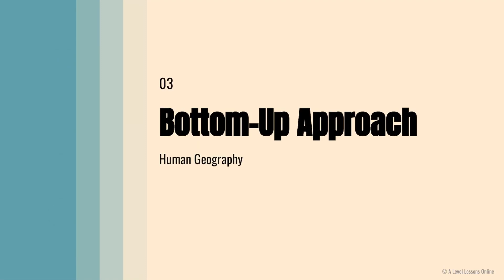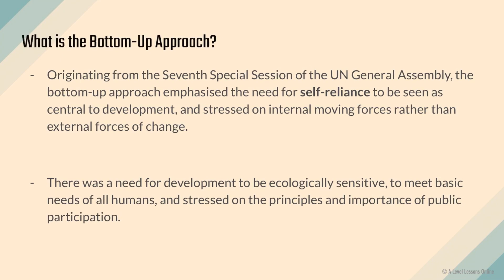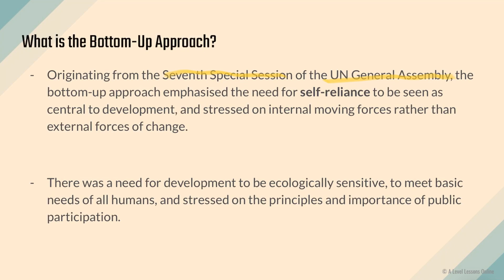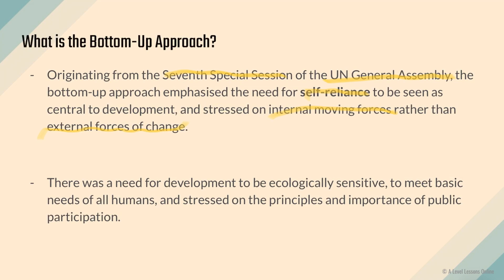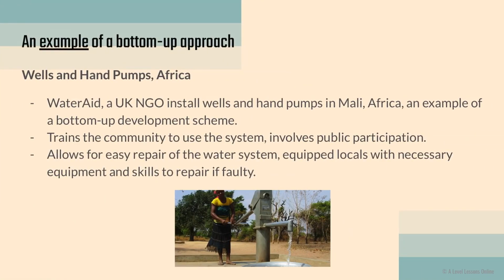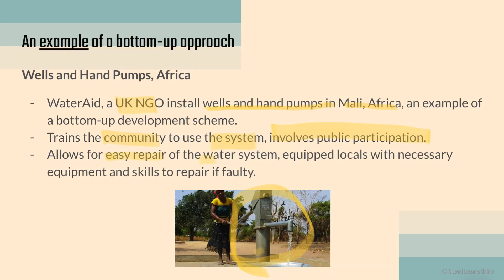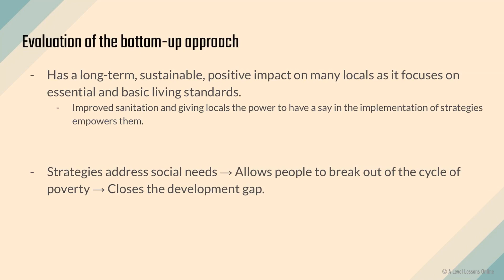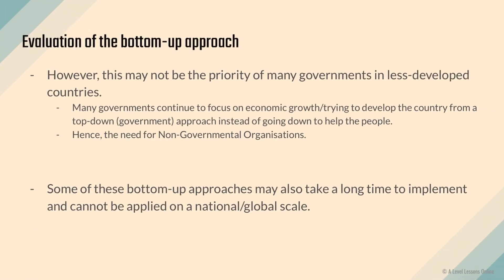The BEST Bottom-Up Approach to Development [Development Theory] | A Level Geography (2024)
We are back with our development theories, looking at part 3, on the Bottom-Up Approach to Development. This video will cover what the bottom-up approach to development is and how it can show development in certain parts of the world.